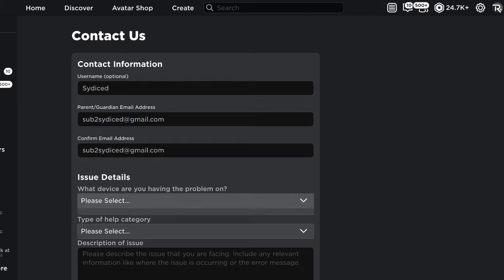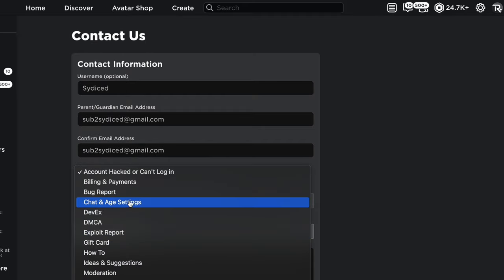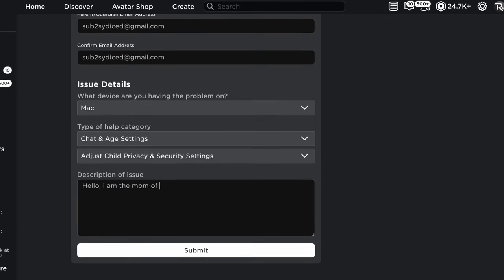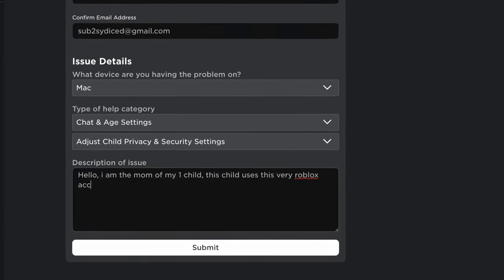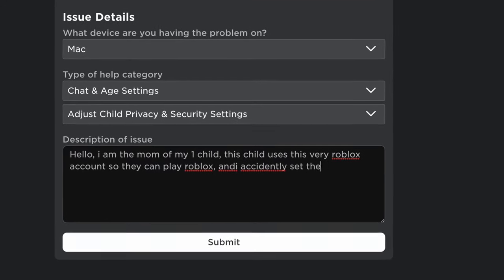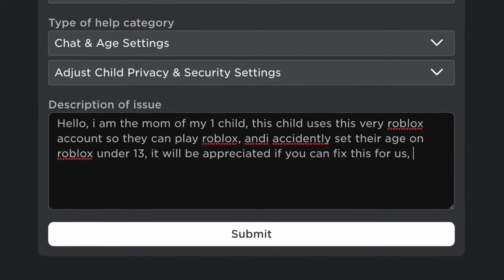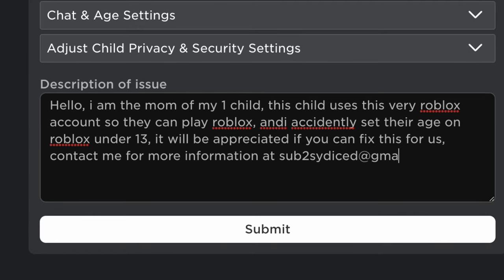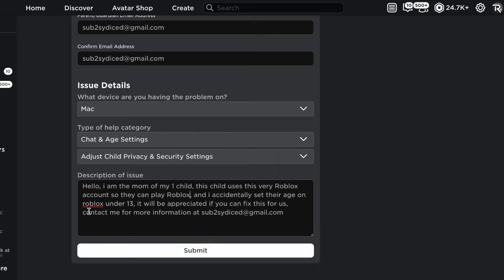How to Get Voice Chat Without ID or Without Verifying Age & If Under 13 (Alternate Method 2024)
Anyways - How to Use Voice Chat on Roblox If You Are Under 13 Years Old - VC without ID - PC Mobile Laptop - and - HOW TO GET EARLY ACCESS TO VOICE CHAT (Developers Mode, Flamingo) If you're Under 13 Too! This works on PC, Mobile, iPad, Xbox, iOS & Android! This tutorial is for June 2022!

Hey everyone! In today's video, I'm gonna show you how to use voice chat if you're under 13 years old in 2024 Pc Mobile Laptop iPad Chromebook Macbook. I'll show you how to use voice chat without id in 2024 Pc Mobile Laptop iPad Chromebook Macbook. I'll show you how to use voice chat on Roblox if you are under 18 in 2024 Pc Mobile Laptop iPad Chromebook Macbook. I'll show you how to enable voice chat if your under 18. I'll show you how to use voice chat without being 18 years old. I'll also show you how to use voice chat like flamingo and how to get early access to Voice chat. You could call this video " how to verify age without id " or " how to verify age without passport ".

This is a bit like other videos that are similar to this, such as: How to Use / Enable VOICE CHAT in / on ROBLOX (Under 18 / 13) - Mobile, Phone, PC, Laptop, iPad 2024

KreekCraft Roblox Just Gave EVERYONE Voice Chat...
Roblox Just Gave EVERYONE Voice Chat...